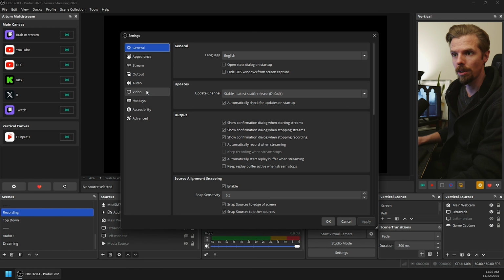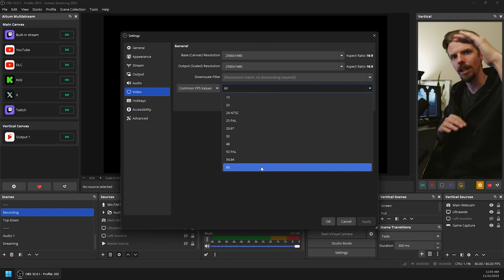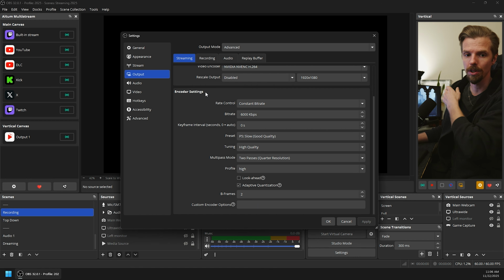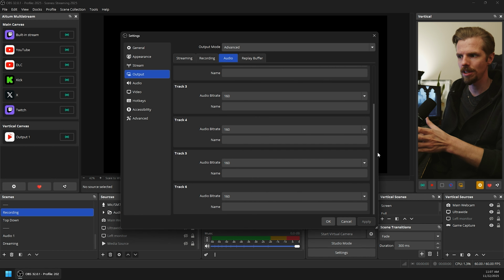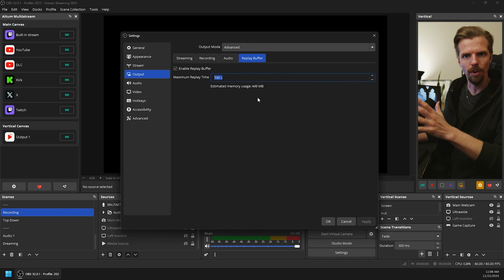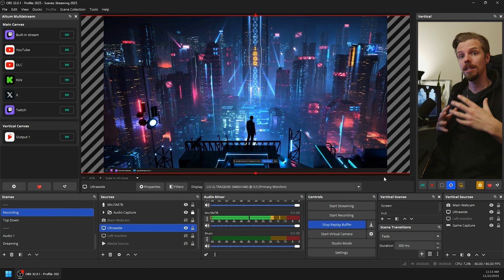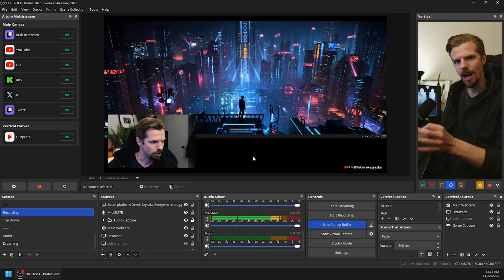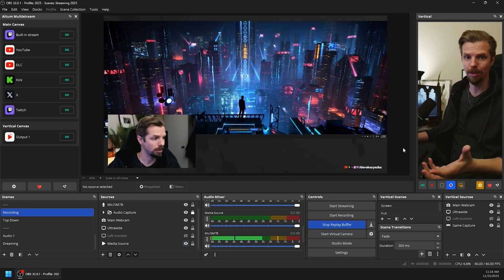Ultrawide Streaming Guide 2026 (Best OBS Settings)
Want the best OBS settings for streaming and recording with your ultrawide monitor? This guide shows you exactly how to maximize your OBS setup for both quality and flexibility.

👉 Beek a call with me here if you need a little support

►► Tools & Tech I Use Daily;

⏰ Video Chapters:

00:00 - Best OBS Settings for Ultrawide Monitors
00:22 - Set Base Canvas
01:12 - Encoder Settings
01:43 - Streaming vs Recording Settings
02:04 - Setting Up Replay Buffer for Instant Clips
02:30 - The WRONG Way to Frame Ultrawide in OBS
03:16 - Add Cameras, Overlays, and Backgrounds in OBS
03:47 - Next Steps & Must-Watch Tutorials

💬 Let’s Connect!
Live 5 Days a Week!

TAGS YO: